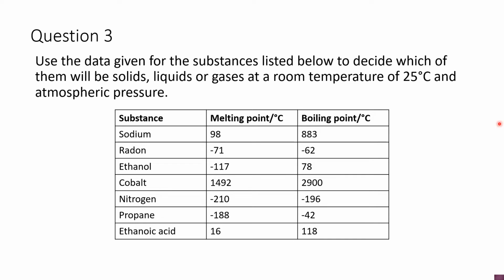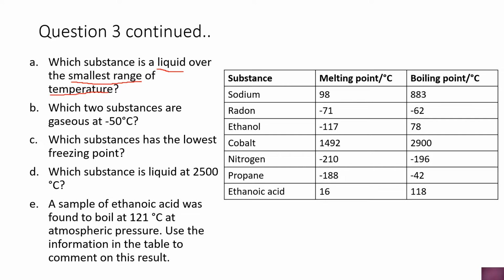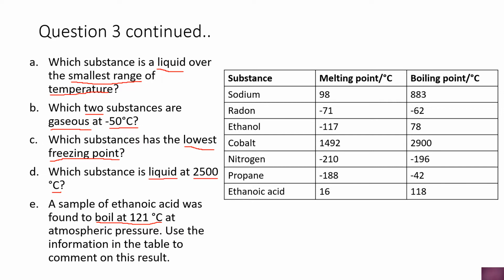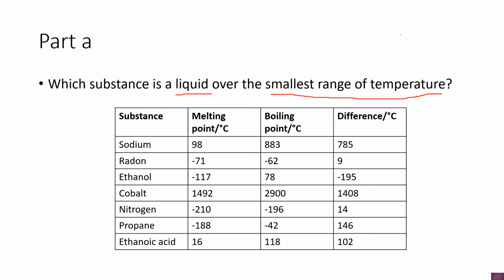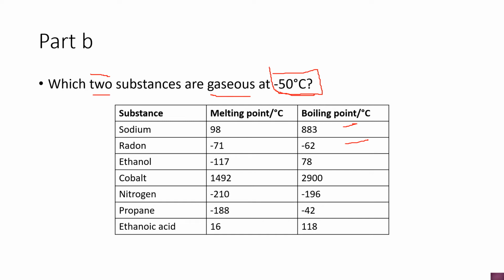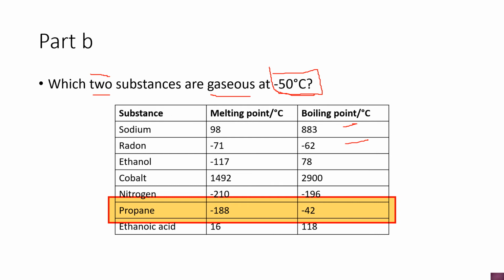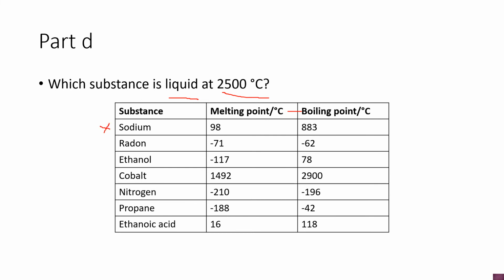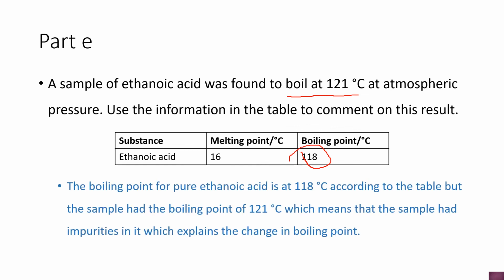Revision Question part 3 (IGCSE Workbook): Use the data given for the substances listed below to....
This question is related with how the state changes with the relevant melting and boiling point temperatures.

This question is extracted from the IGCSE Chemistry Workbook.

If you have missed the previous parts please check them out.

If you find the States of Matter and State changes difficult, please check these videos out,

I hope you learnt something from this video. Thank you for taking your time.